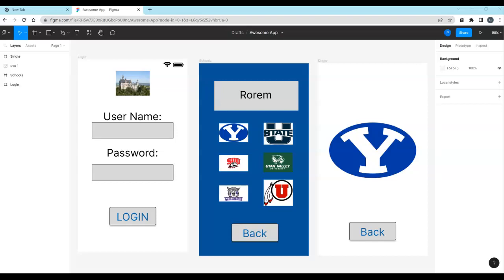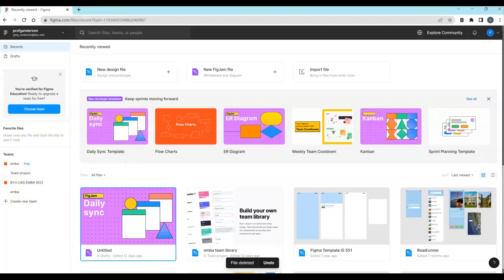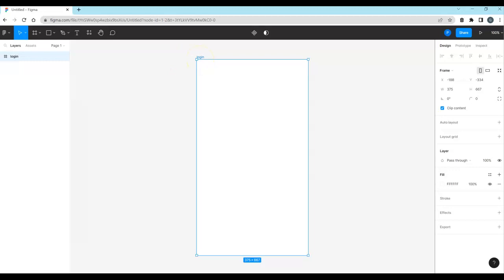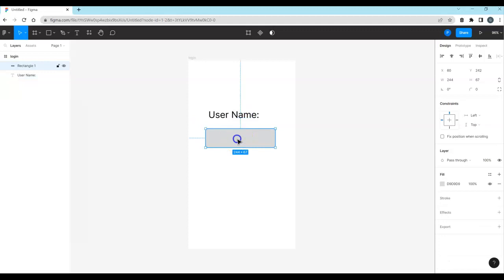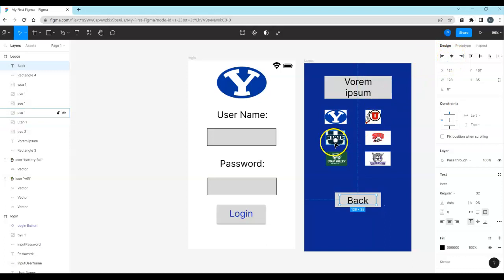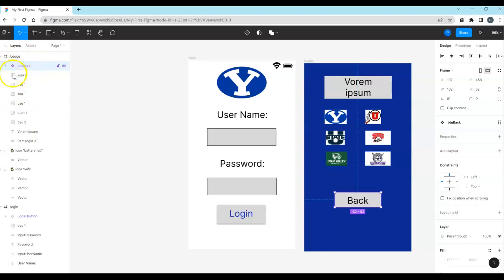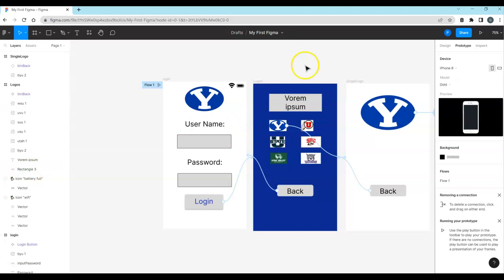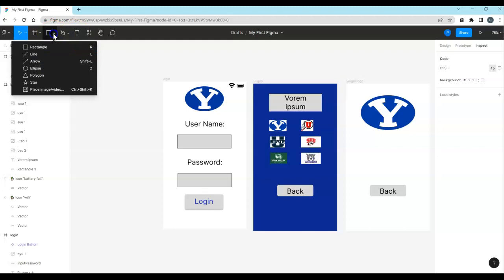Basics of Figma